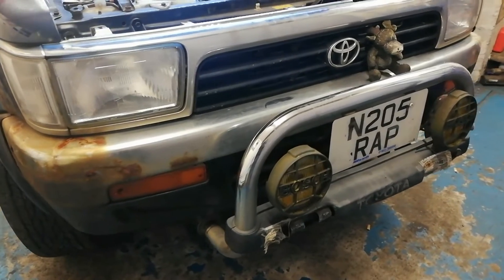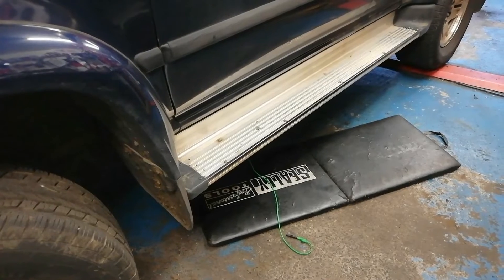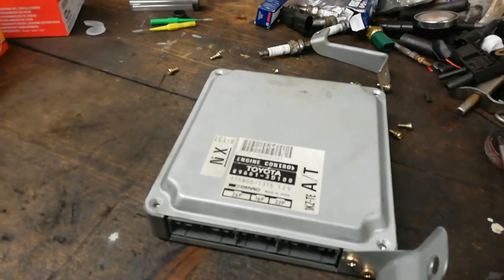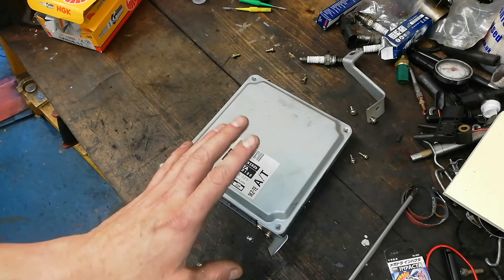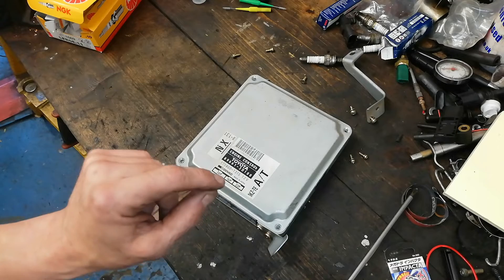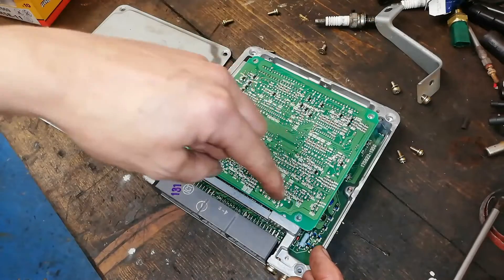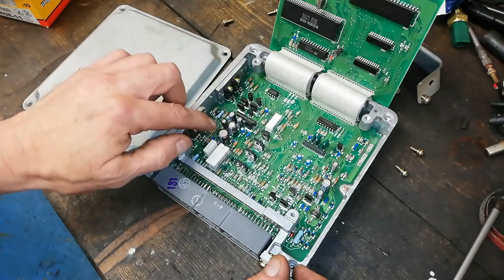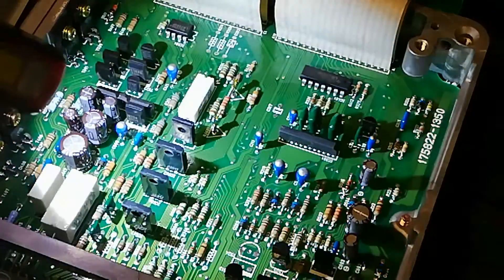Toyota Hilux A343F AutoTransmission Problems Part 3 of 3